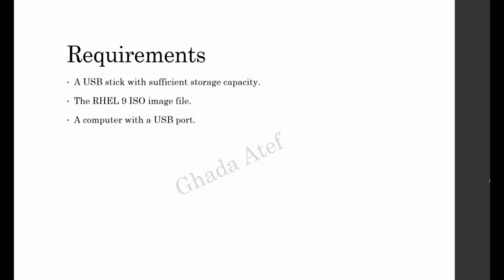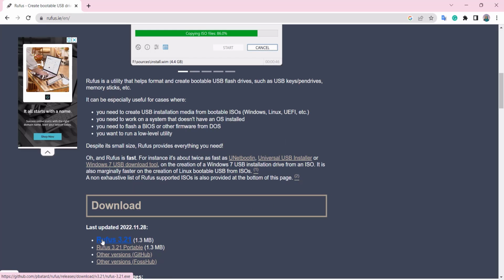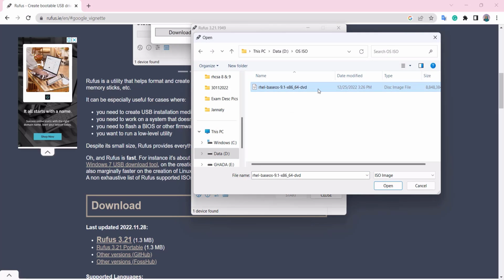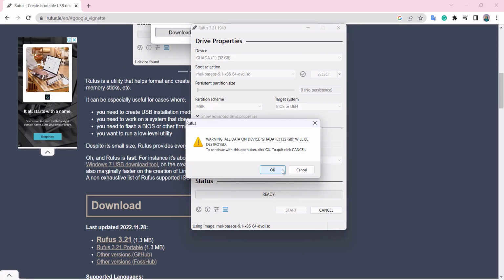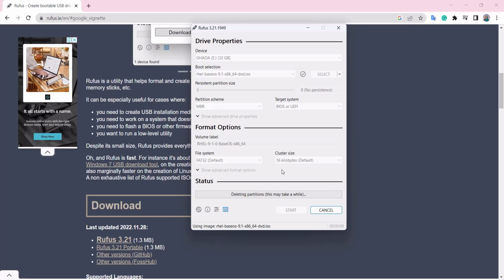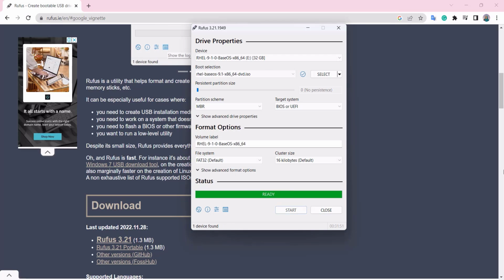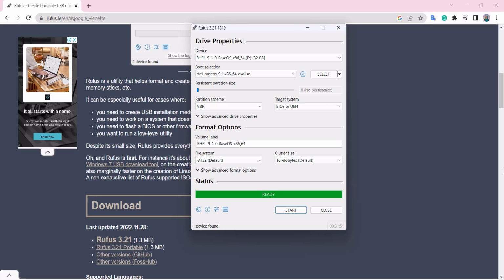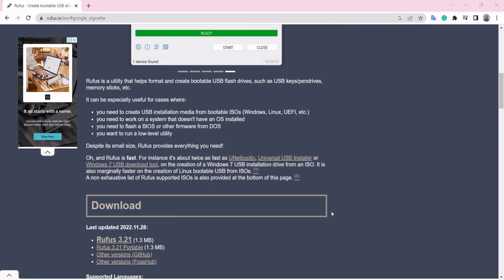Creating a Bootable USB for Red Hat Enterprise Linux 9 | Easy Installation Guide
Learn how to prepare a bootable USB stick for Red Hat Enterprise Linux 9 with this step-by-step tutorial. Whether you're a beginner or an experienced user, this guide will help you create a bootable USB drive for a smooth and hassle-free installation of RHEL 9. Watch now and get ready to explore the world of Red Hat's powerful operating system.

Join me on Udemy!
Unofficial Red Hat RHCSA 9 (EX200) Exam Preparation 2023: Six complete Red Hat RHCSA 9 (EX200) practice exams with detailed explanations and expert guidance

Join me on Amazon KDP!
Unofficial Red Hat RHCSA (EX200) Exam Preparation 2023: Six Complete RHCSA (EX200) Practice Exams with Answers (Third Edition)

Unofficial Red Hat Certified System Administrator RHCSA 8 & 9 (EX200) Exam Preparation: Six Complete RHCSA 8 & 9 Practice Exams with Answers

Unofficial RHCSA 8 & 9 (EX200) Complete Reference: RHEL 8 & 9